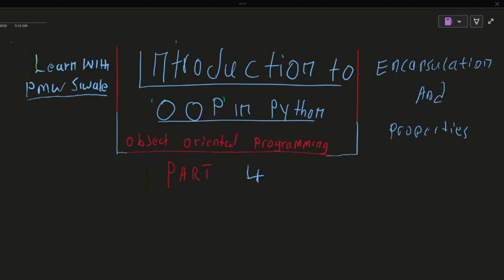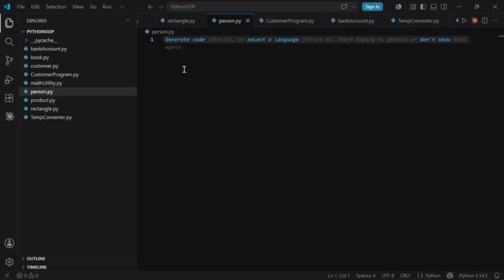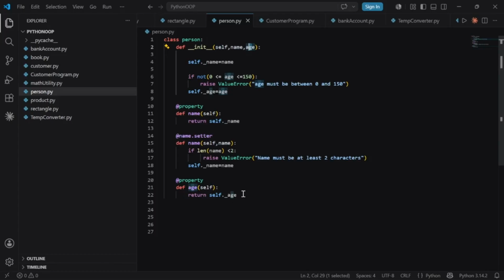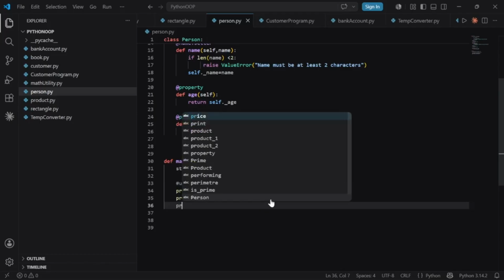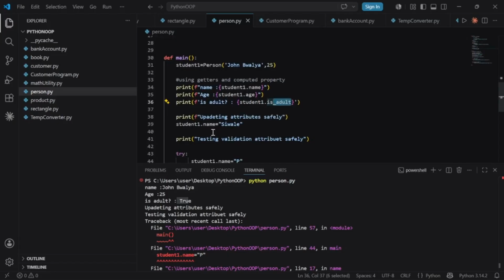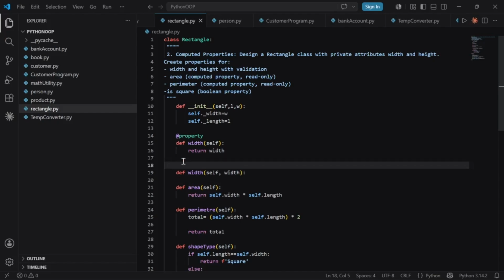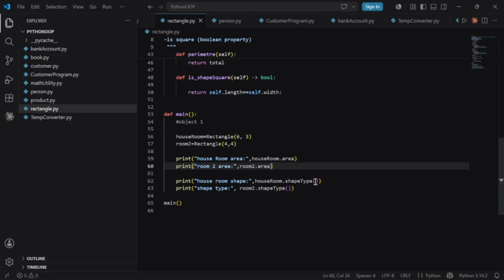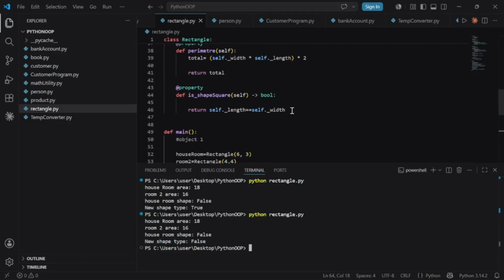part 4 EncapsulationANdProperty OOP python